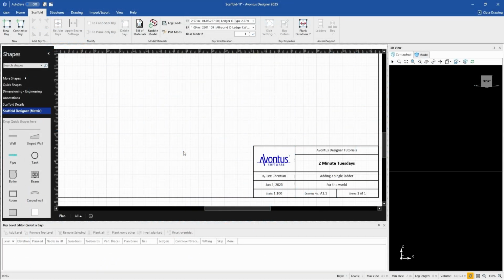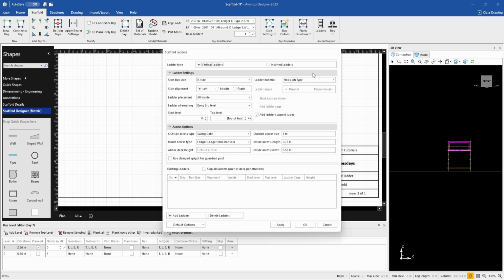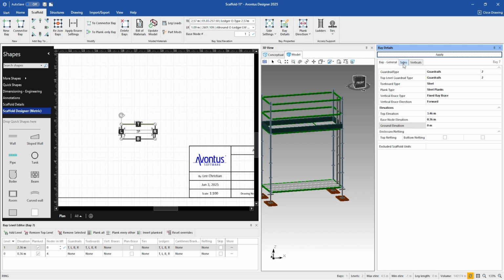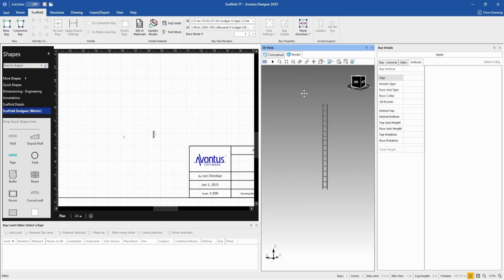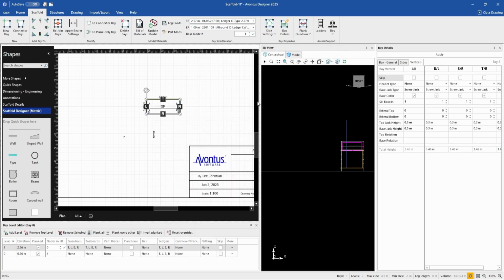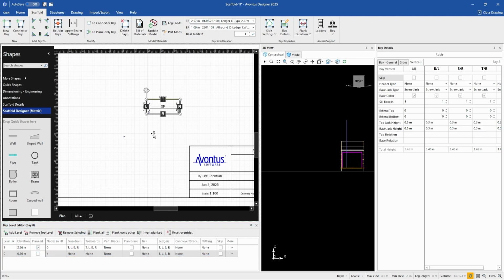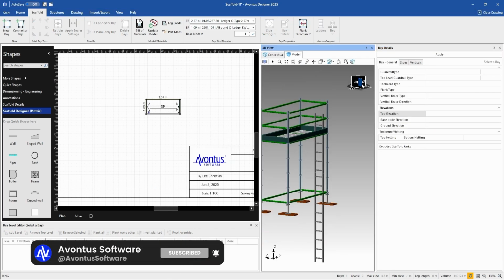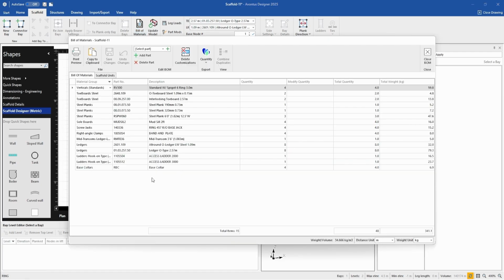2 Minute Tuesday - Adding a Ladder to your Scaffold in Avontus Designer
In this video, we’ll guide you through each step of creating a separate ladder for your bay and show you how to move it into position using Avontus Designer.